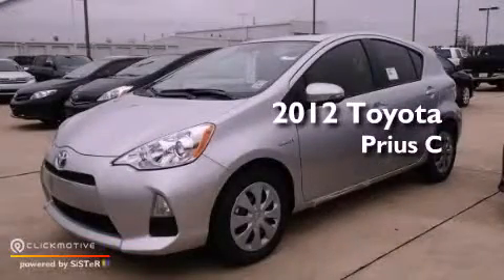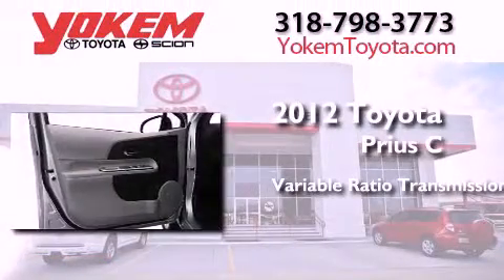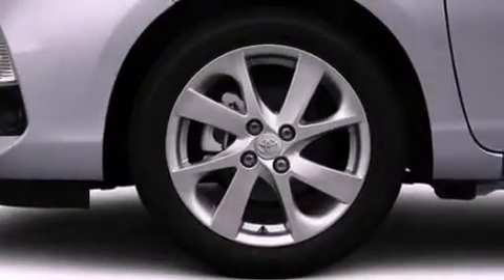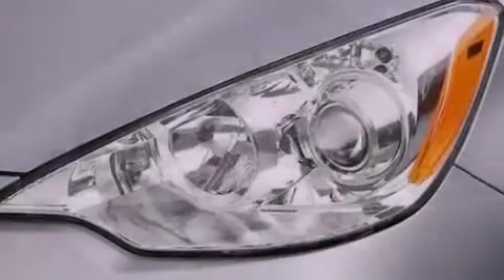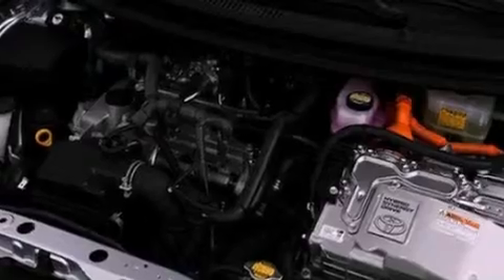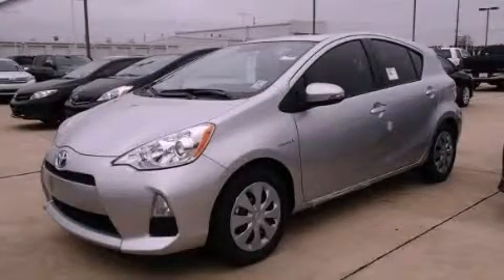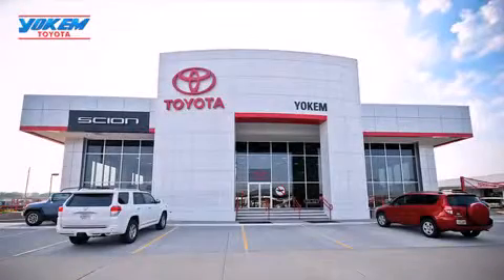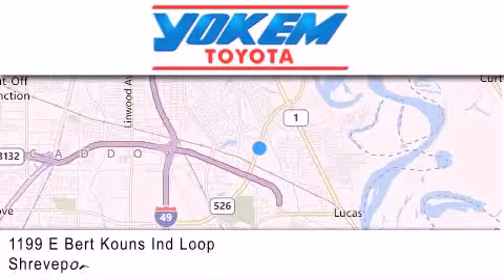2012 Toyota Prius c Shreveport LA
Year : 2012
 Make : Toyota
 Model : Prius c
 Engine : Gas/Electric I4 1.5L/
 Trans . : Variable
 Exterior : Classic Silver Metallic

 Stock : 521054

 1199 E. Bert Kouns